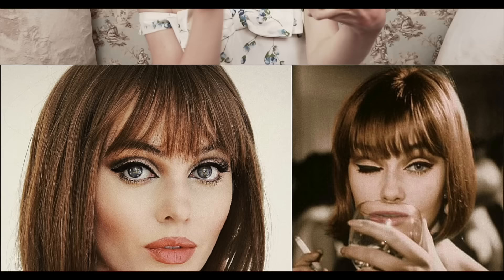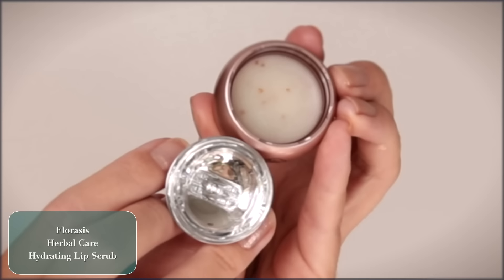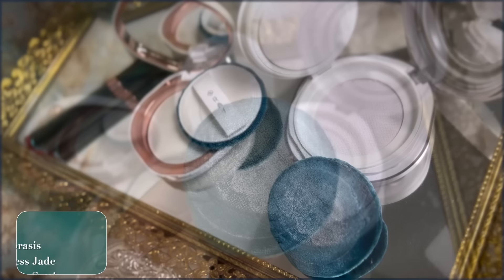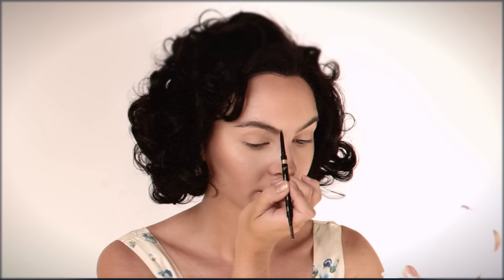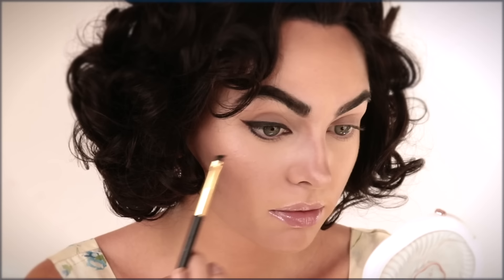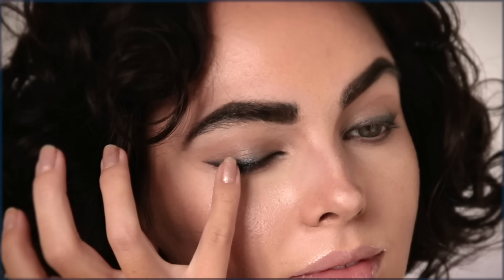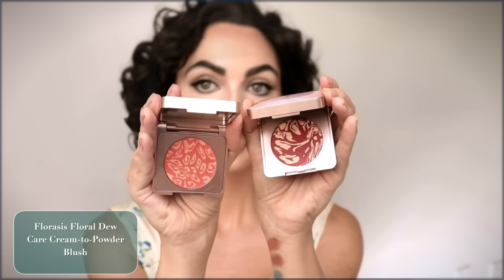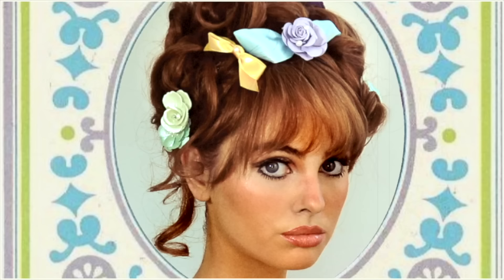ELIZABETH TAYLOR makeup tutorial💄 old hollywood glam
Hey it’s Jackie Wyers and welcome back for this ELIZABETH TAYLOR makeup tutorial💄 old hollywood glamour transformation!  Thank you to the stunning makeup brand Florasis for sponsoring this video - I hope these products made this look even more fun to watch as the products are like works of art on their own! Check out Florasis makeup here (the site is stunning)

Summer Sale: Code Jackie701 to save 100$ on orders over 100$ from July 1st-July 12th

Liz Taylor is a legendary actress who's worn many glamorous looks over the decades, but the 50s makeup really stands out on her. Winged liner, red lips, soft blush & smooth, powdered skin and of course bold brows.

timestamps🎥
0:00 Elizabeth Taylor Inspiration
1:00 Base Makeup
2:00 Red Lip Prep
2:20 Old Hollywood Powdered Skin
3:00 Soft Sculpting
4:00 Bold Liz Brows
4:30 Grey Eyeshadow
4:45 "Kitten Flick"
5:30 Smokey Liner
6:00 Pop of Colour
7:00 50s Liner
7:10 Classic Red Lip
8:00 Beauty Mark
8:21 Vintage Beauty Hack?!

Would you rock this 1950s makeup look? comment below & if you have any other Elizabeth Taylor movie role looks you want me to cover - like Cleopatra for Halloween - let me know!

🗝POP CULTURE
PASSWORD🗝
"lots of husbands, lots of diamonds...a queen"

products used:
Florasis | Yurong Dendrobium Hydrating Fluid Foundation

Florasis Ginseng Care Lip Balm (my fav lip balm!)

Florasis Floral Engraving Butterfly Makeup Palette (Impression of Miao)

Florasis Blooming Rouge Long-Lasting Liquid Lipstick (Impression of Dai) I used Shade: M517 Persimmon (Orange red) but went with more of a blue toned red lipliner

Florasis Floral Dew Care Cream-to-Powder Blush
(Shade: 07 Cinnabar Flowing Cloud
Shimmer (peachy orange + bright yellow)